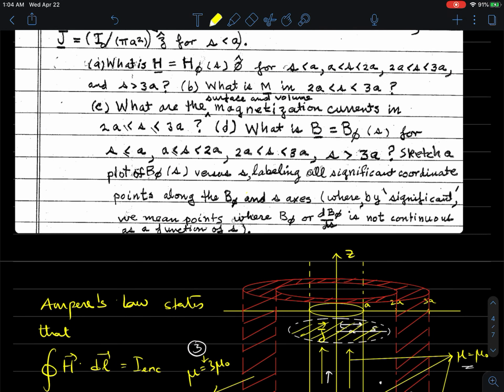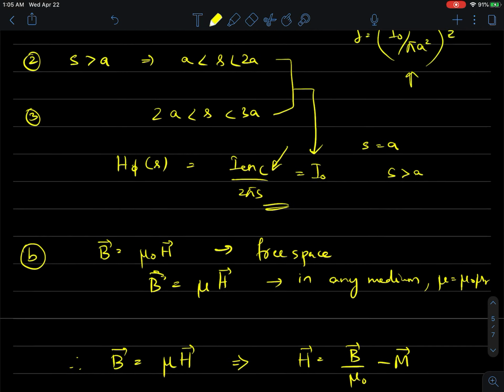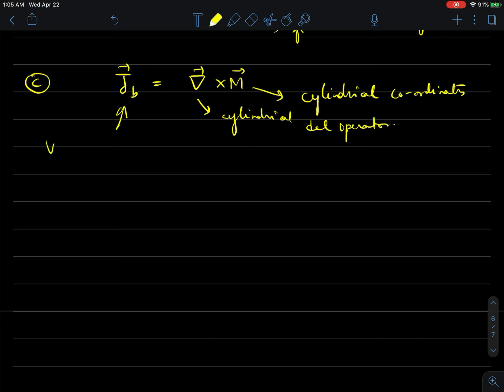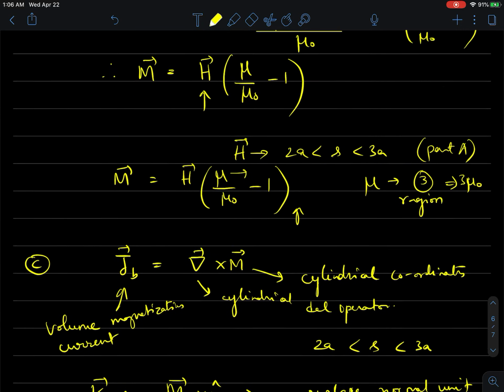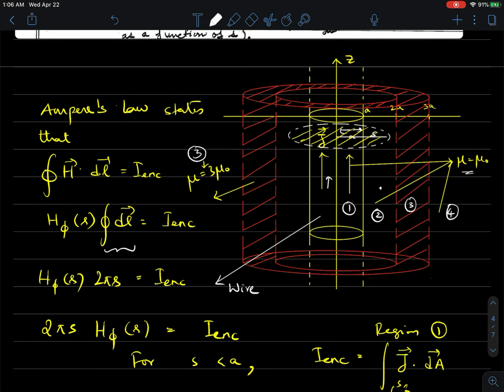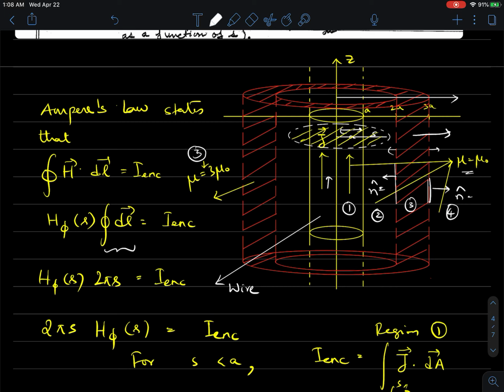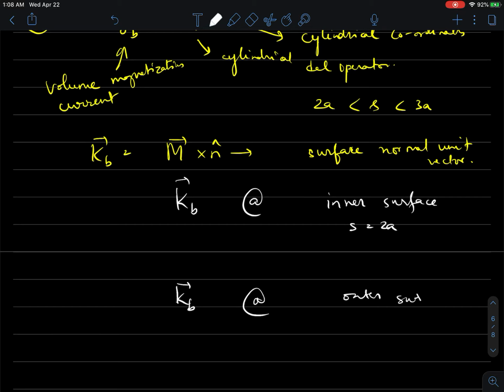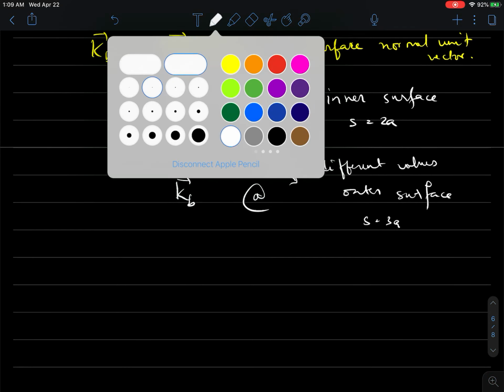Assignment D - Problem 3c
Surface and volume magnetization currents